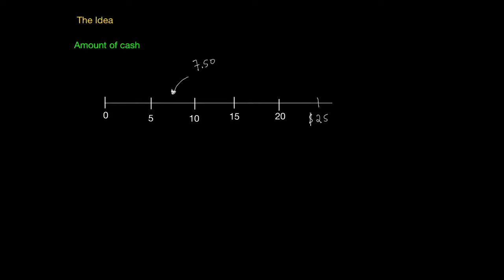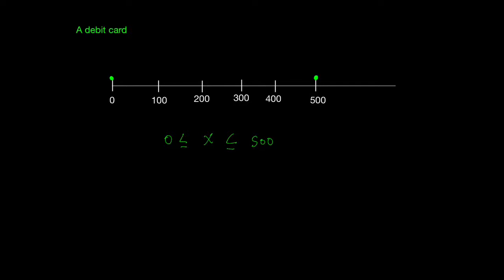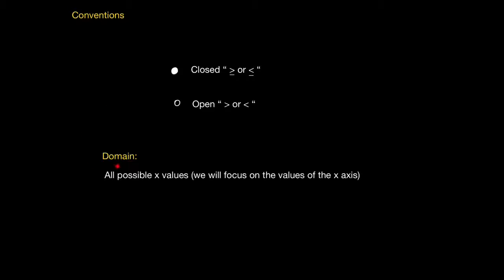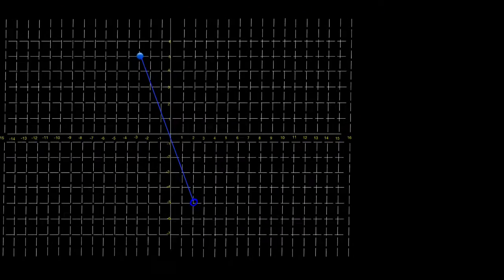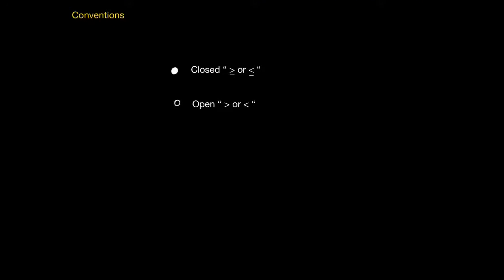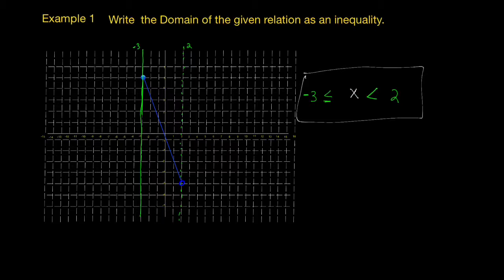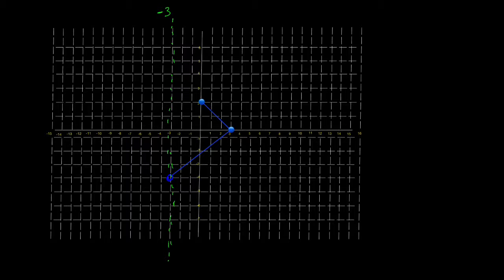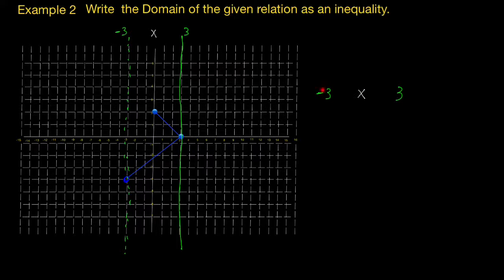Functions L5 Domain pt1